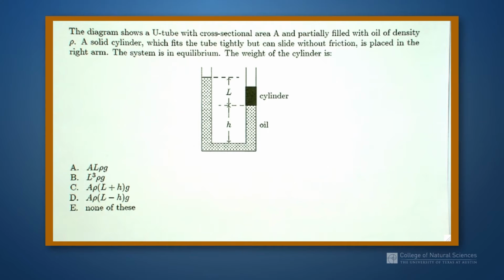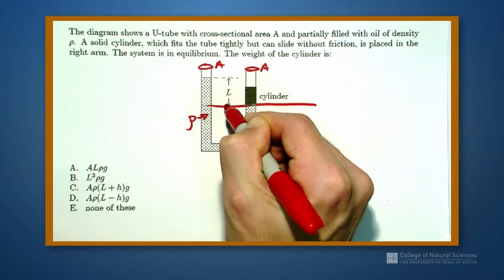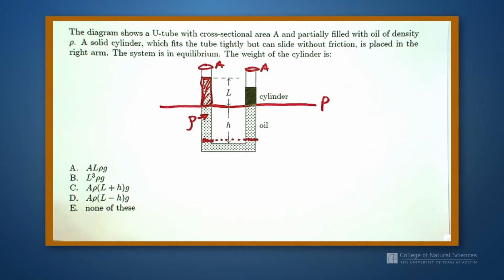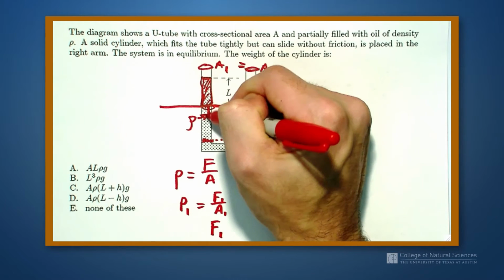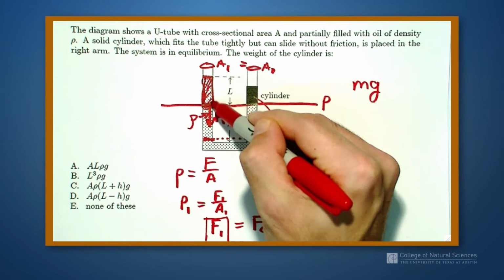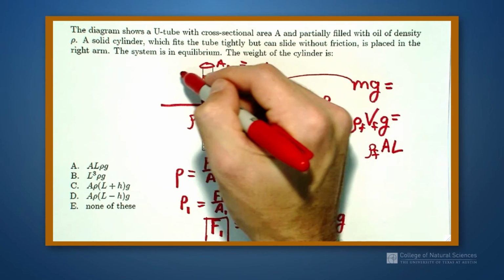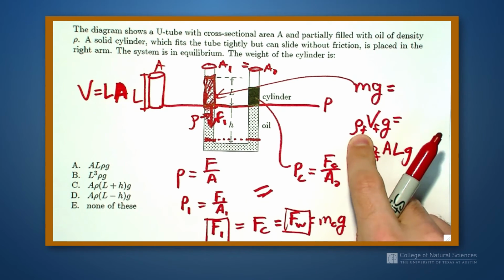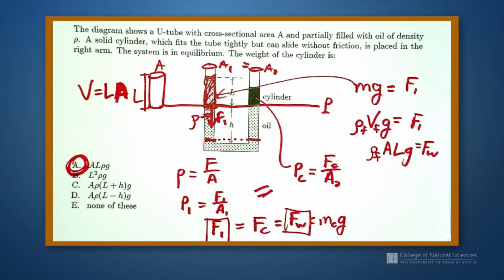Phys1 D28 V4